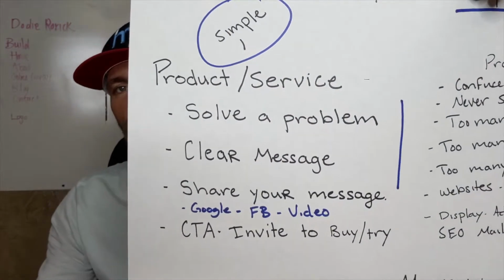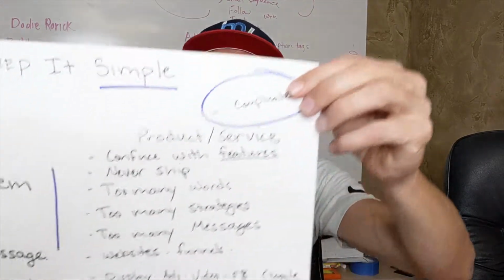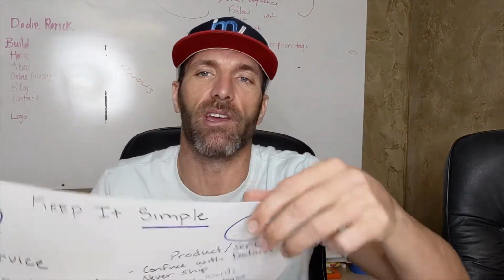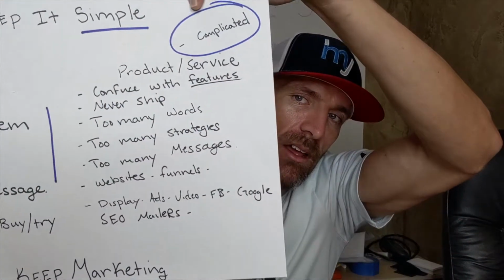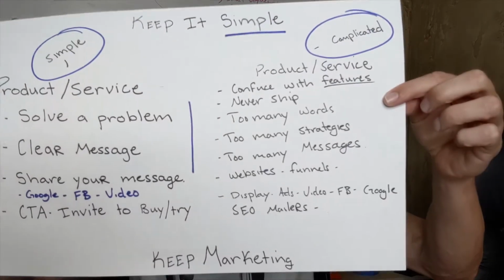Marketing Campaigns Strategy. Don’t Need to be Complicated - Keep it Simple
Marketing does not need to be complicated, keep it simple and your marketing message will be clear.

MARKETING TO SOLVE THEIR PROBLEM
First off, you have a product or service and that product or service solves a problem.

If you’re a property manager, the problem you’re solving is people don’t want to manage their own properties, it’s complicated, it’s a pain in the butt, and so tell people that. And you don’t need to over complicate it.

You don’t need to come up with some amazing slogan or anything that tries to sound pretty. The idea behind marketing is tell people how it is, tell the problem you solve, and then create a clear message.

Kinda simple.

SHARE YOUR MARKETING MESSAGE
Step number two. Make sure you create a clear message and share your message.

Share your message on social media, video, on your website, on brochures, whatever you want to do.

You’re just gonna take that clear, simple message and you’re just gonna put it out there.

And then at the end, you are gonna invite people.

GIVE THEM A CALL TO ACTION
I’m always surprised by these companies that build these amazing videos. They go out there and they’ll spend hundreds or thousands of dollars and the video doesn’t even invite people to do things.

So you want a clear call to action and invite them to change, invite them to buy, invite them to try, and that’s it.

Marketing Mistakes – What Not To Do:

COMPLICATE YOUR MARKETING MESSAGE
What most people do is they complicate things.

First, they confuse the heck out of their audience because they don’t create a simple message.

They want to talk about all the features of their product. How it does this, how it does that, how it solves, how it’s this color, and they forget at the end of the day they’re there to solve their customer’s problem and they don’t ever speak to the customer or mention their problem.

CONFUSE YOUR AD WITH FEATURES
Companies are just doing too much. They are using too many words and also using too many marketing strategies.

So you’ll go to a lot of websites and you have no idea what they do because they’re sharing so many different messages and what you want to do is stick to one message.

Another thing they do is have too many websites, too many funnels, just too many platforms. They over complicate things and they can’t figure out the one thing that’s gonna get them customers.

They’ll run display ads, video ads, Instagram ads, and it’s not bad to do all this stuff, it’s just what you need to do is find one avenue that’s gonna produce you income and then turn around and expand out from there.

Most importantly where most companies go wrong, is they like to do everything all at once. It just gets too complicated and at the end of the day they are not getting the results they want.

This week make it a goal to simplify your marketing.

I promise you if you keep it simple you’re gonna see great results without confusing your audience.

You can find us marketinghy.com, or you can go to our other company, sister company, ydraw.com if you’re looking for a video.

Keep marketing!

❗️Get Acess to [FREE] Marketing Guides 👉goo.gl/4GNBJG
❗️Want a [FREE] Marketing Proposal? 👉 goo.gl/RVkqa2